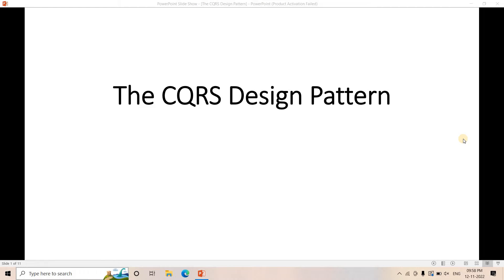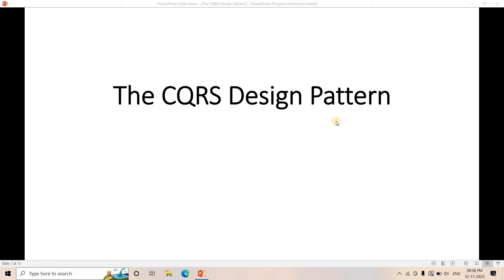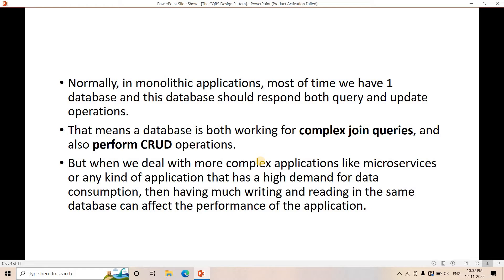In-depth intuition on Command Query Responsibility Segregation (CQRS) pattern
Command query responsibility segregation (CQRS) is a programming design pattern that treats retrieving data and changing data differently.

This video explains about this pattern in-depth.

YOU JUST NEED TO DO